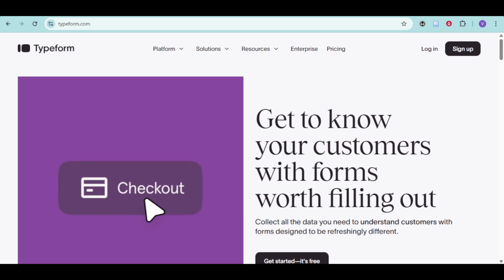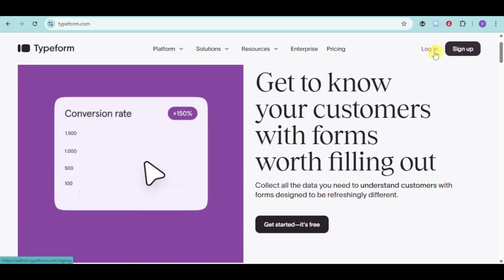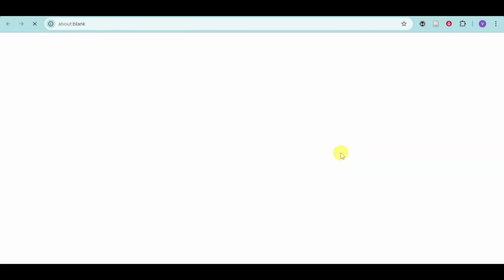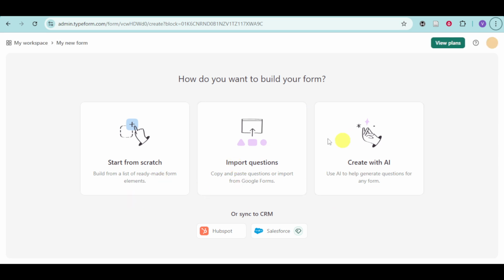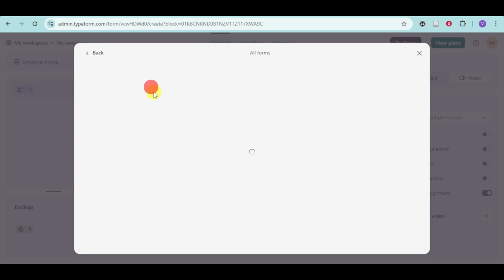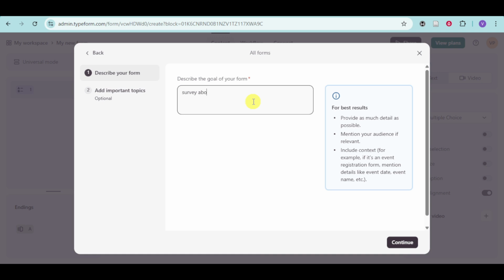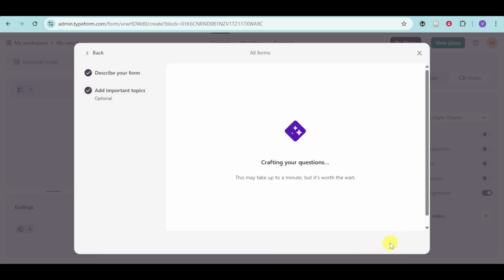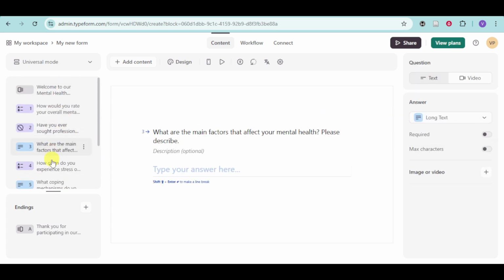How to Create Form in Typeform 2025 (EASILY)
Learn step-by-step how to create a form in Typeform and design engaging, user-friendly forms for surveys, quizzes, and lead generation. In this tutorial, I’ll show you how to set up a Typeform account, customize questions, add design elements, and share your form easily. Whether you’re creating a feedback form, signup form, or interactive quiz, this guide will help you master Typeform quickly. Perfect for beginners and professionals looking to make stunning forms online.